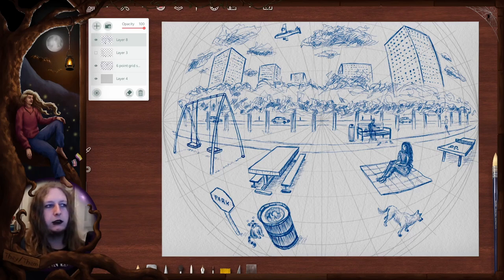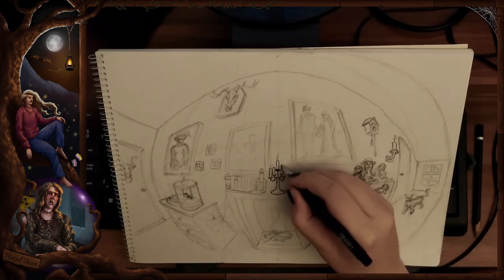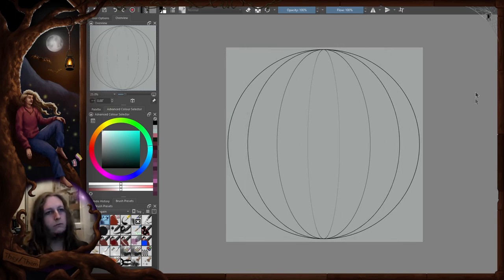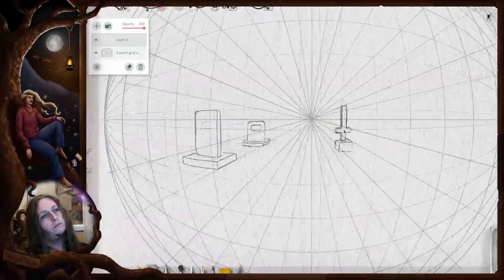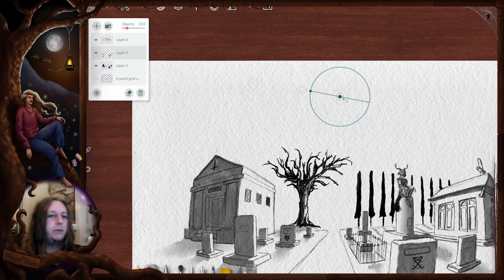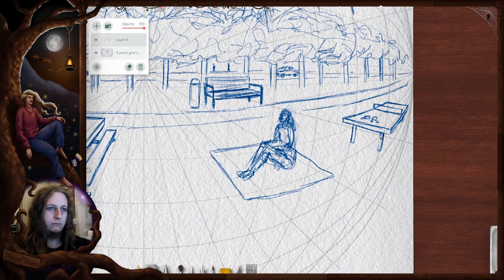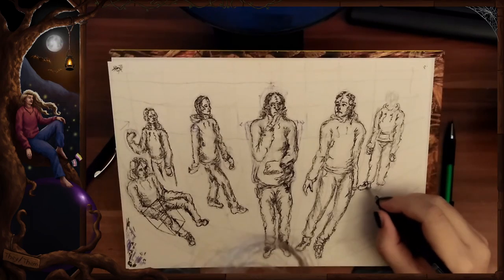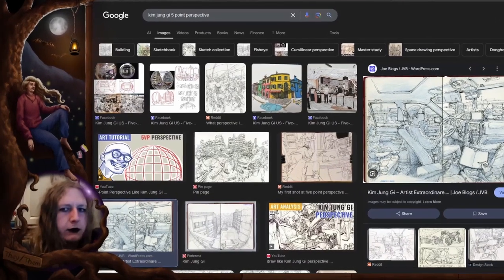Noob Artist tries 5-point Perspective for the FIRST TIME!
In this random drawing video I do some experiments with 5 point perspective, all the pain and success in one video about it. Victorian, dark academia interiors, goofy and broken characters (and exteriors that feel like them), the hardest swing set I ever encountered.. and much (a little) more.

Useful resources:
How to draw 5-point perspective (not my videos):

There's no music in this video. I really didn't feel like adding music, I was really happy I managed to finish the editing.

All my released works are PUBLIC DOMAIN!
My toolset/devices:
One by Wacom M - Digital drawing tablet (don't buy Wacom, they stink)
Krita - Open source art program
Realistic Paint Studio - Paid program
OBS Studio - Video recording
Pure Ref - For making reference boards
Huawei Y6 2018 & Iriun Webcam - Camera recording
Hyperx Quadcast - Sound recording